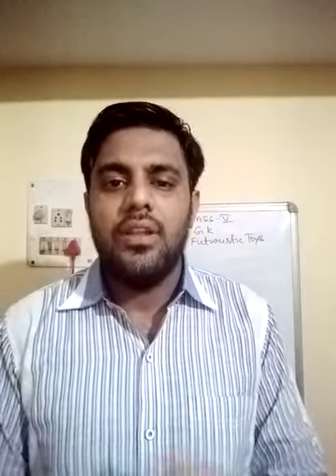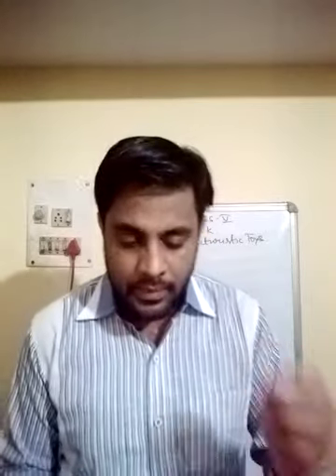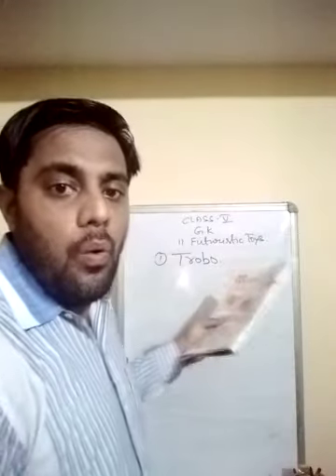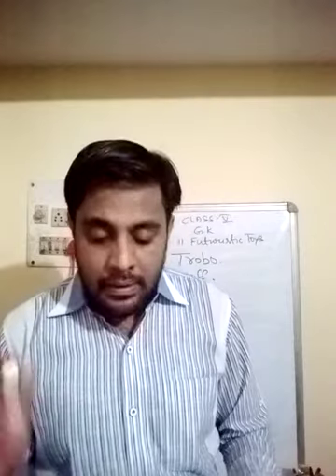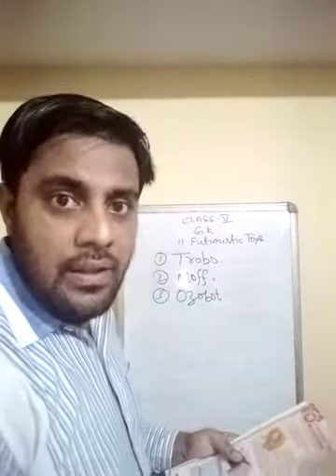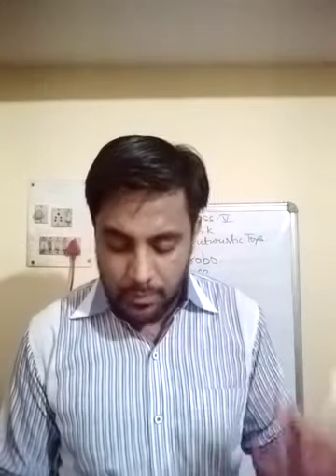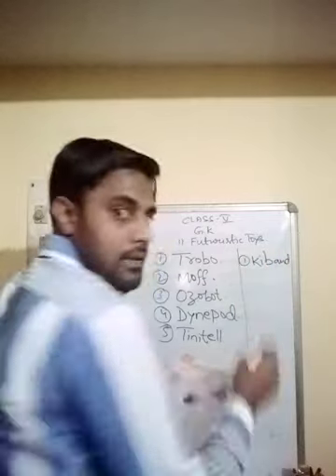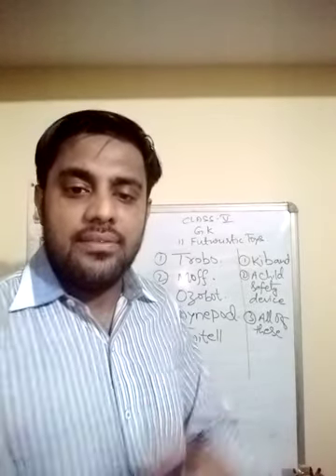Class V General Knowledge chapter 11 FUTURISTIC TOYS